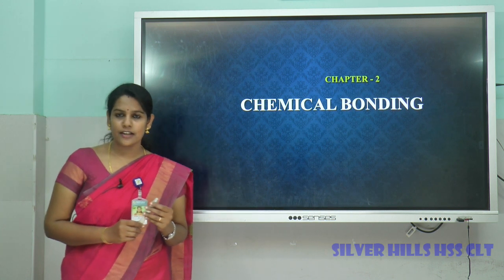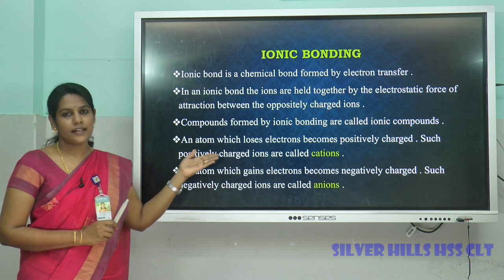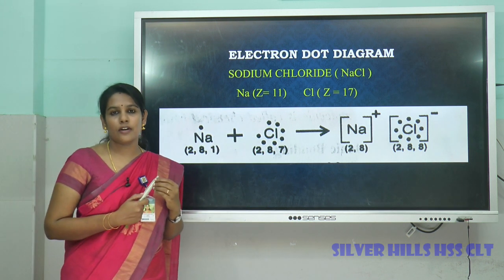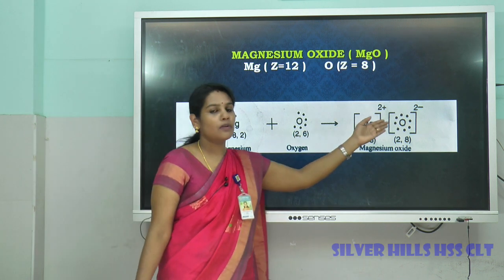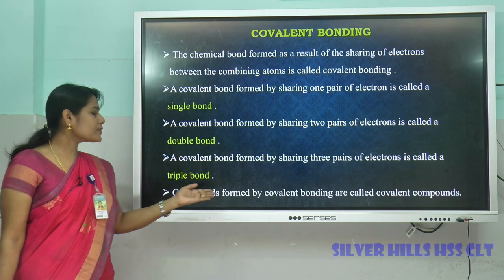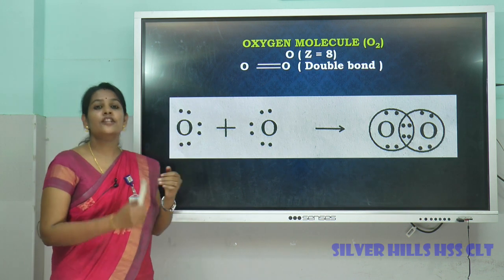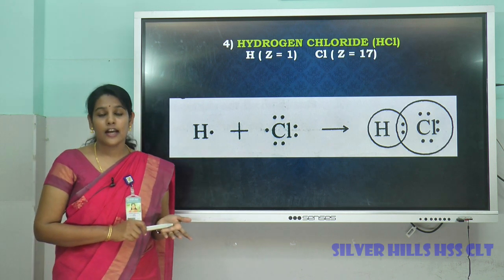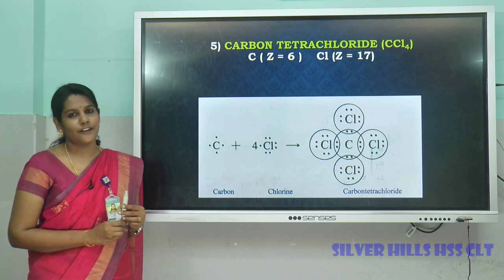SILVER HILLS HSS | Std IX | Chemistry | Chemical Bonding | Ms Sindhu Hasini M V